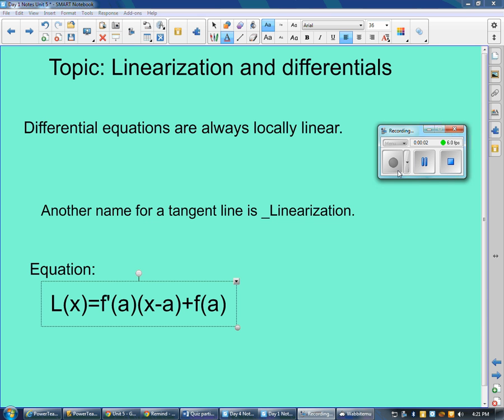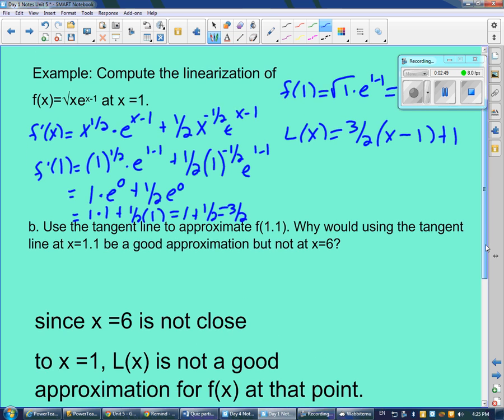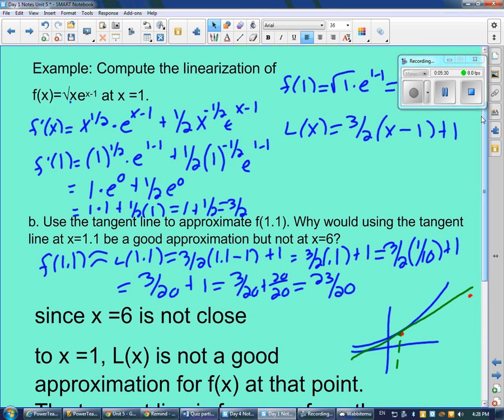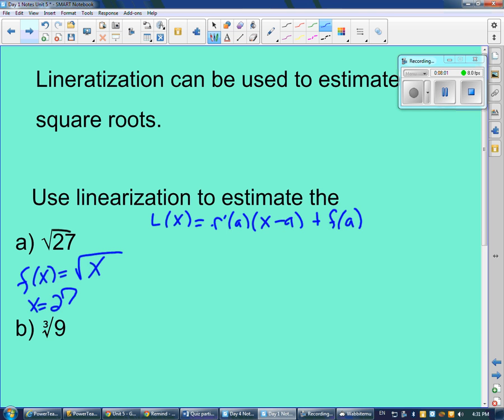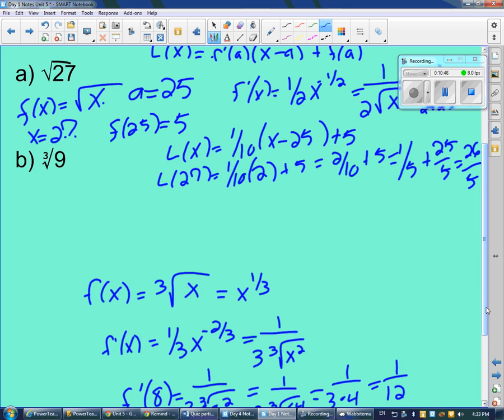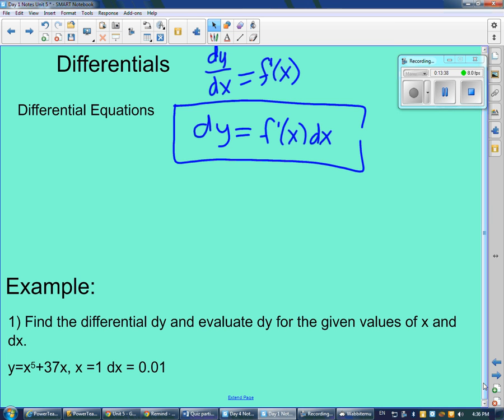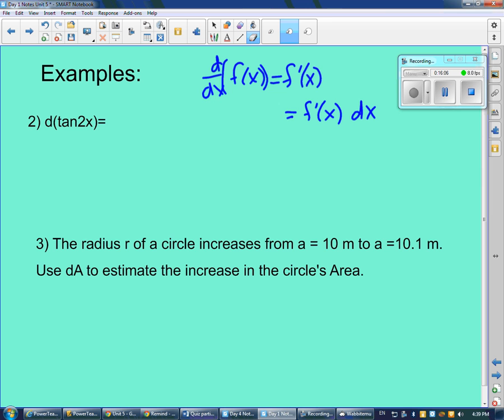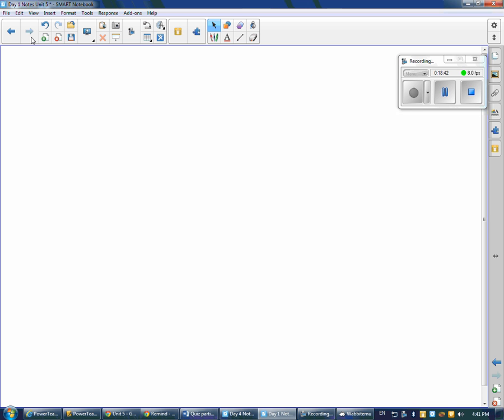Video on 5 5 linearization and differentials